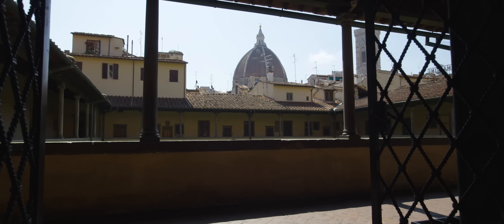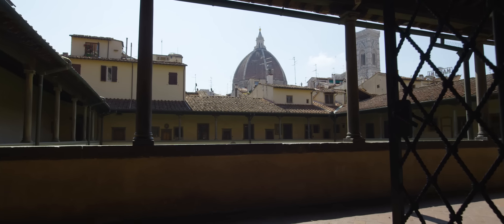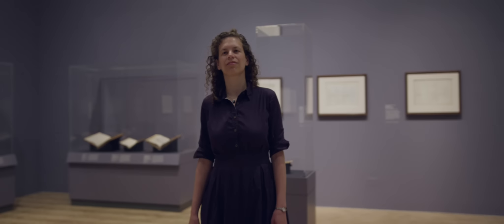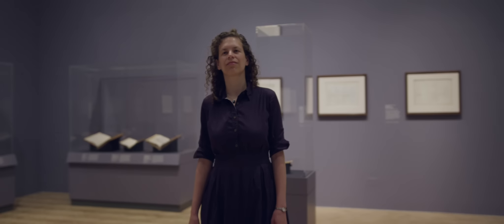BOTTICELLI - INFERNO - Theatrical Trailer EN